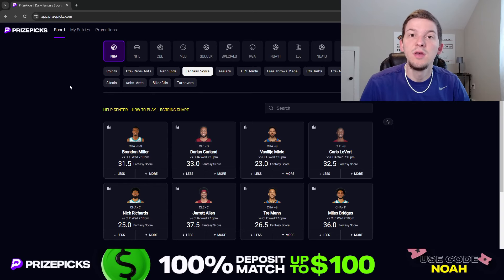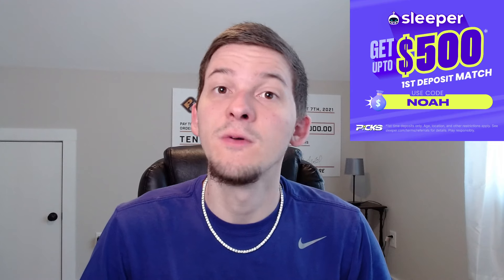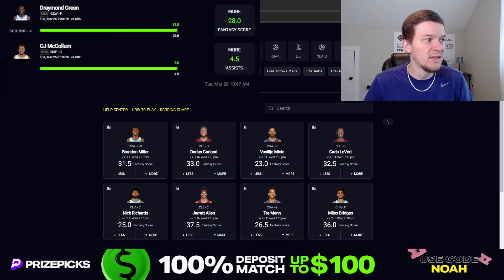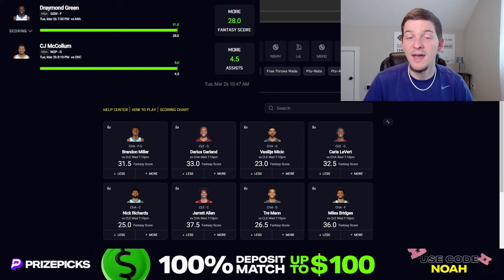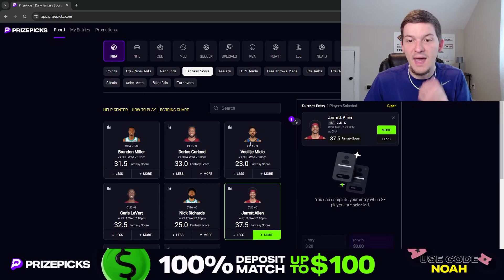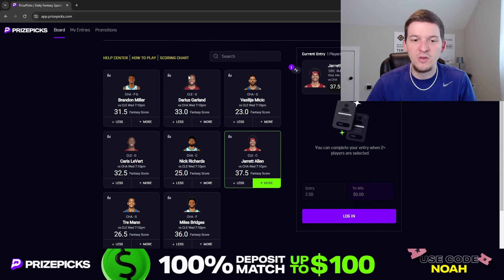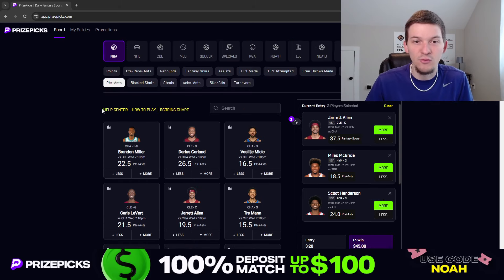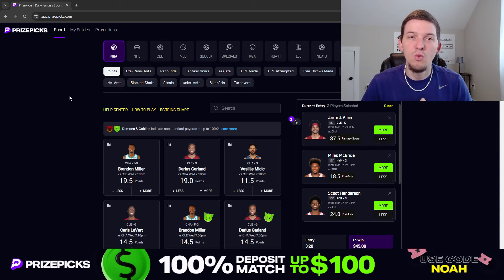(15-6 RUN!) PRIZEPICKS NBA PICKS | WEDNESDAY 3/27/24 | NBA PLAYER PROPS PICKS | NBA PROPS & BETS